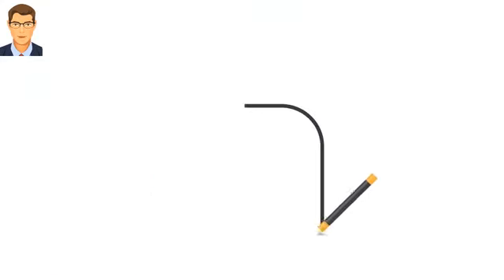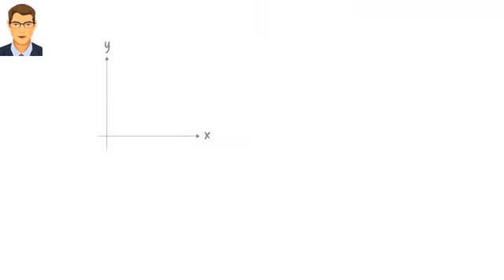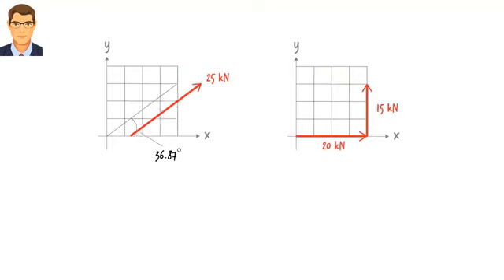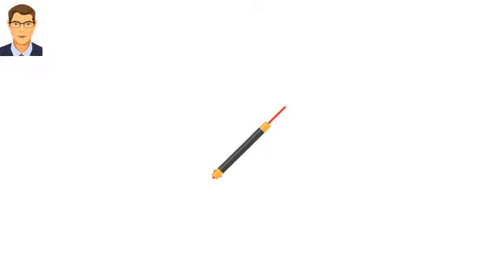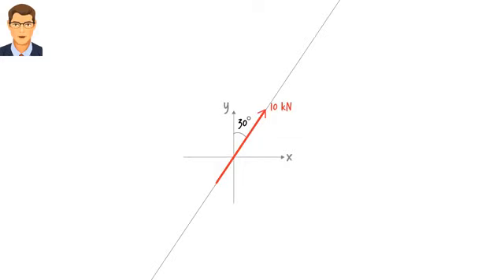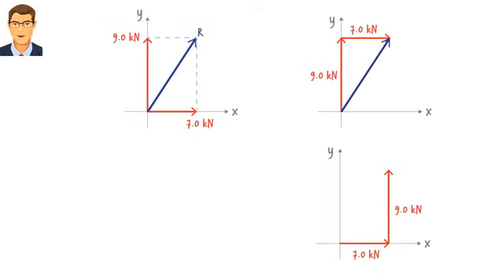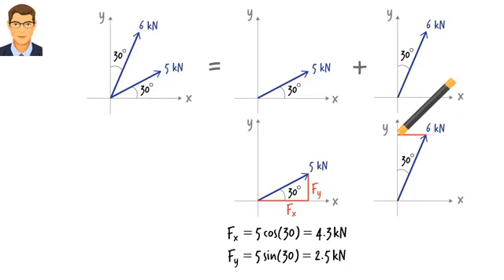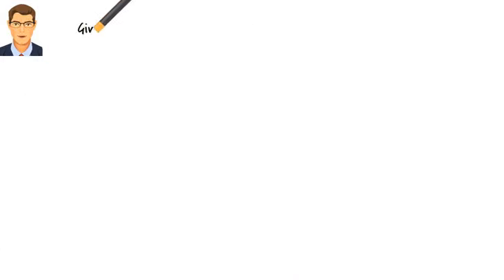1-Force vector ( 2D )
شعاع القوة